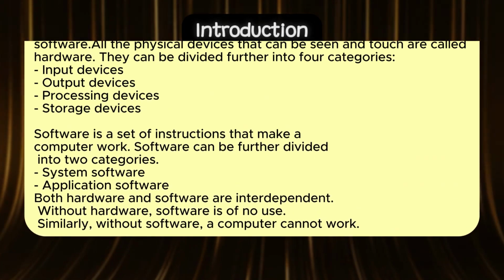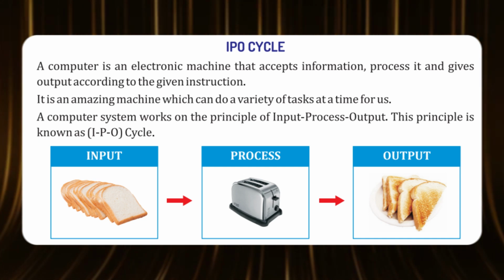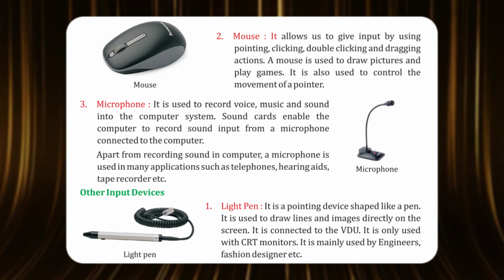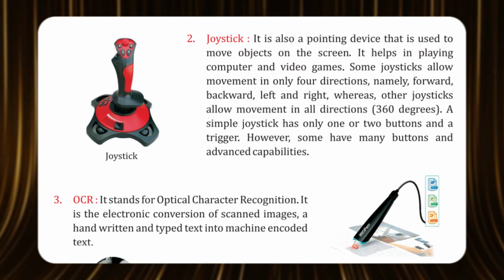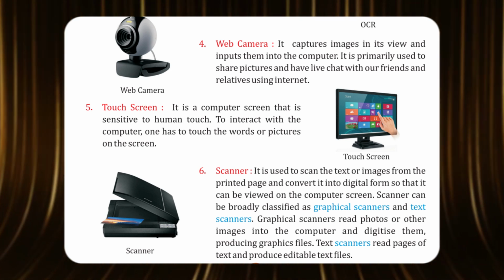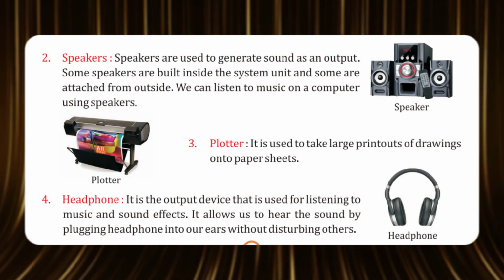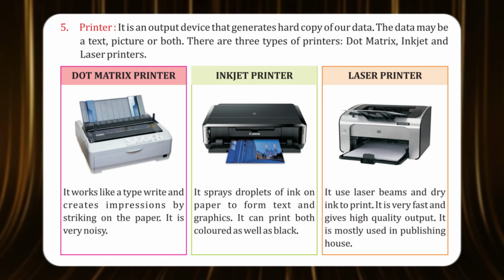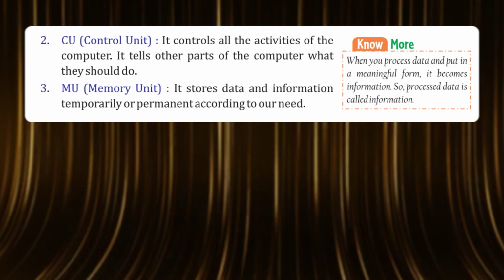THE REGIS | COMPUTER-4 | CH-1 | INPUT AND OUTPUT DEVICES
COMPUTER-4  Video Book  ''INPUT AND OUTPUT DEVICES''